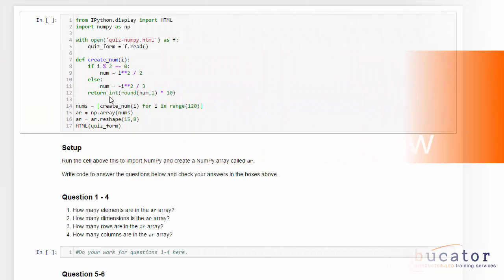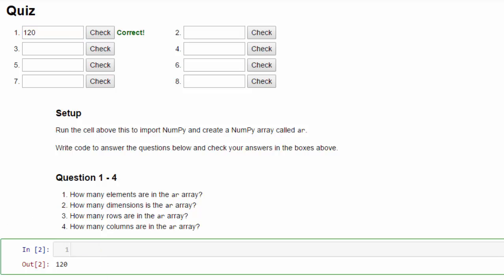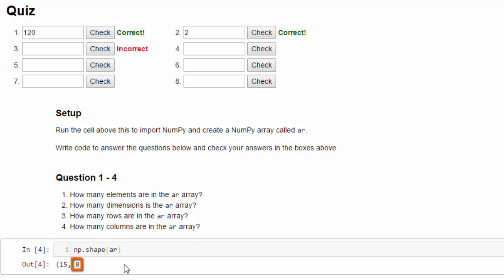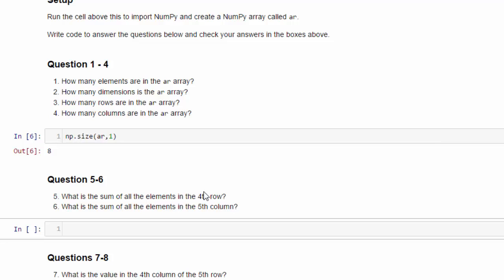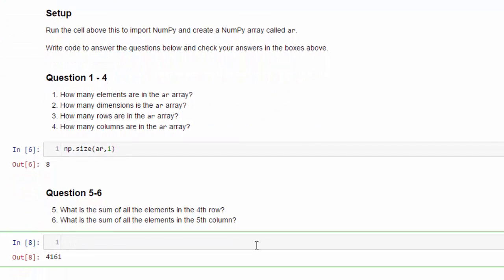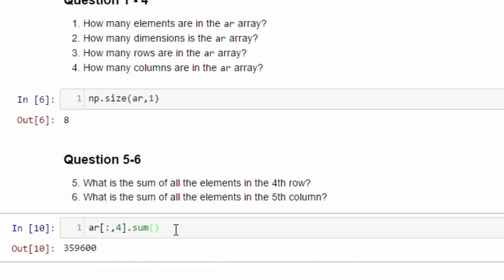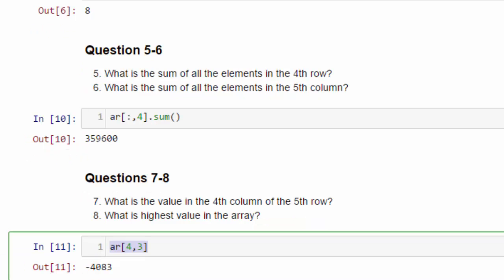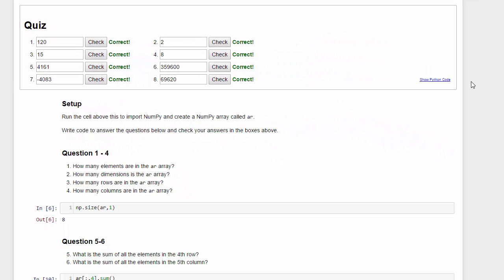Retrieving Data from NumPy Array - Interactive Quiz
This is a video reviewing an exercise in our Python Data Analysis with NumPy and pandas course